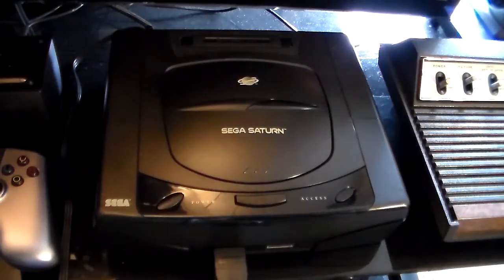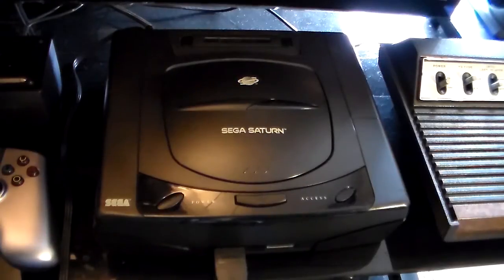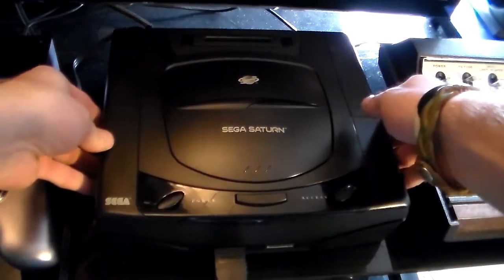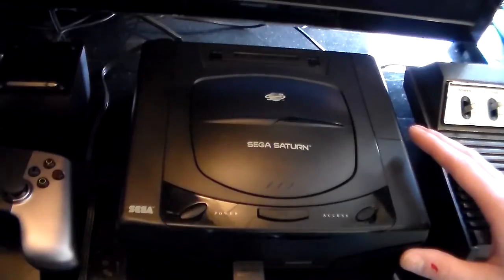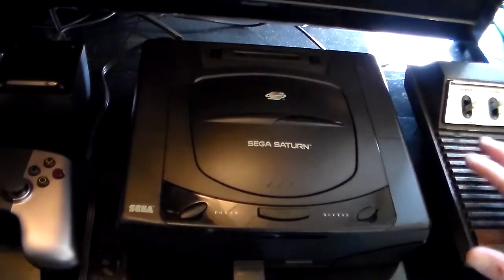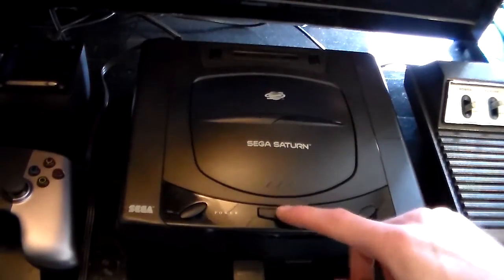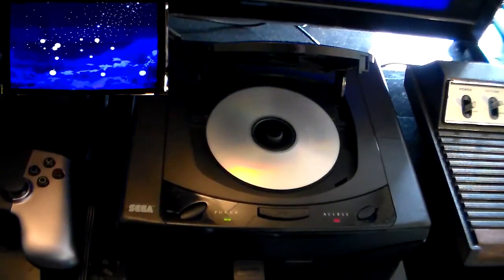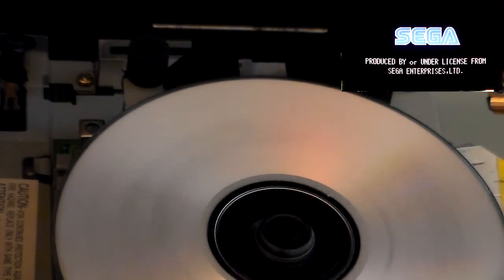Perform the Sega Saturn Swap Trick PROPERLY and EASILY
In this video, I'll show you  how to perform the swap trick on your Sega Saturn the correct way. This method is quicker, easier, and causes way less damage to the CD spindle over time. This method is not my work at all. It was all done by atreyu187 of theisozone.com.

Here is a link to Saturn Region Patcher 3.0 Gold Edition (SRP 3.0GE). Free to use and free to download. Instructions are in the README file and also in the description on that page: